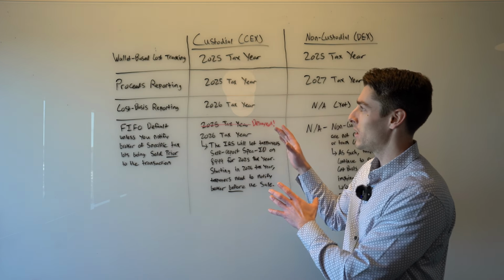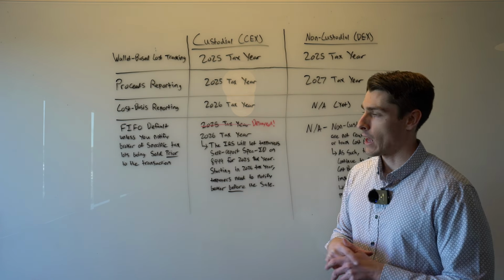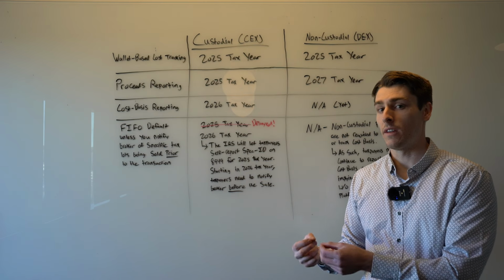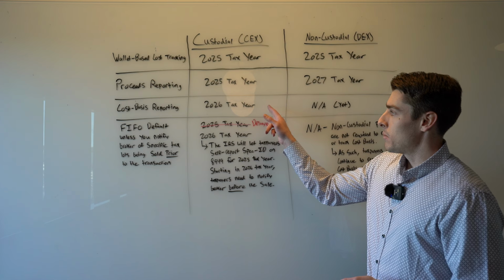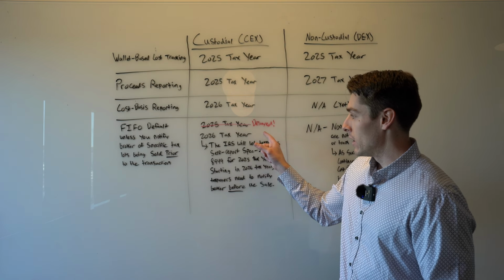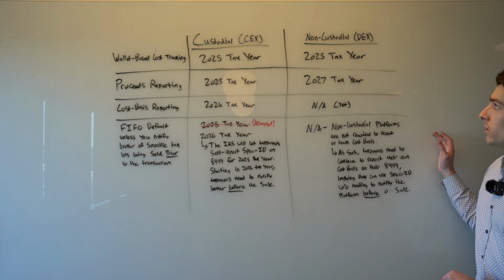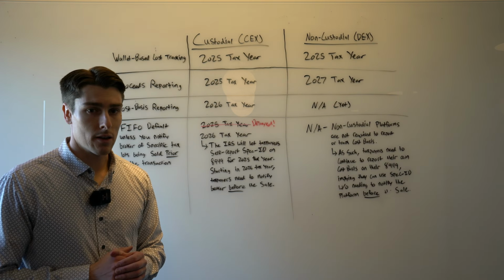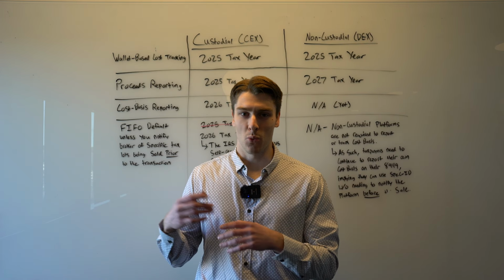What The New IRS Crypto Tax Regulations ACTUALLY Mean & How You Can Prepare (IMPORTANT)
Count On Sheep is a leading Crypto Tax Preparation service. We have coined the term “Digital Asset Reconciliation” (“DAR”), which is an all-encompassing process in which our experts reconcile crypto portfolios through the use of technical forensic blockchain analysis to accurately track cost basis across the blockchain. The DAR process is the only effective way to confidently and accurately report our clients’ crypto activities while optimizing tax treatment compliant with the IRS. This process is comprehensive and includes reconciling NFTs, DeFi, mining, liquidity pools, and all other transactions within the cryptosphere.